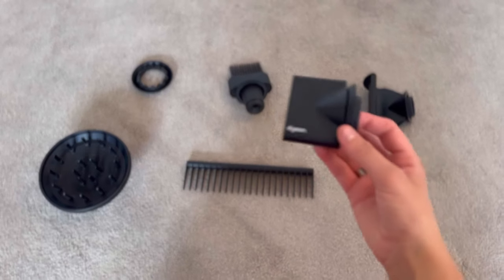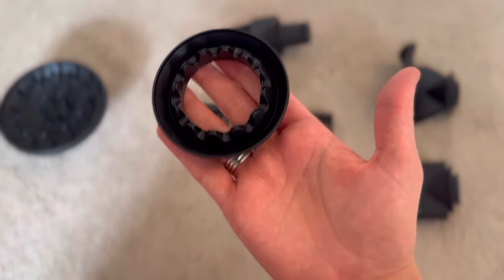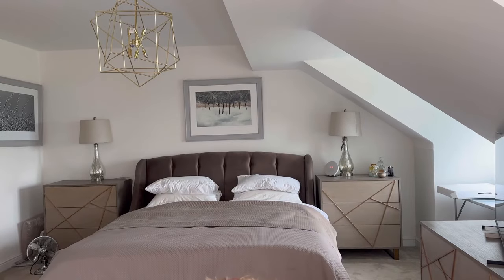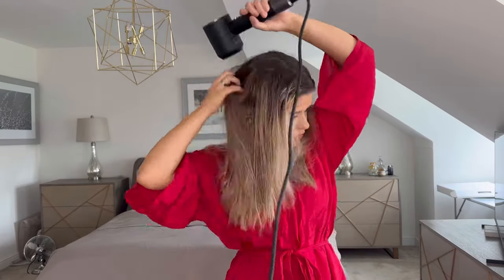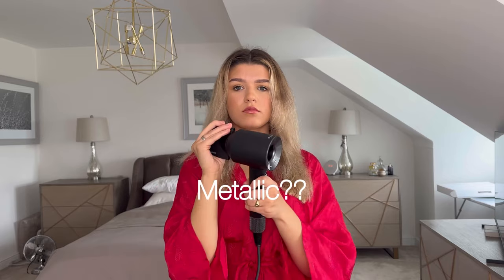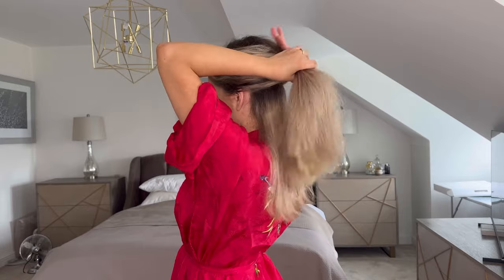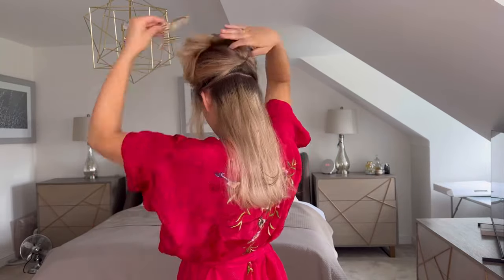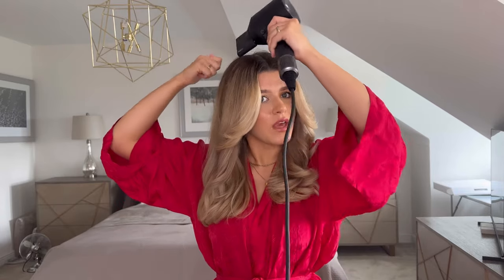How to get the perfect blow dry with the Dyson supersonic hairdryer